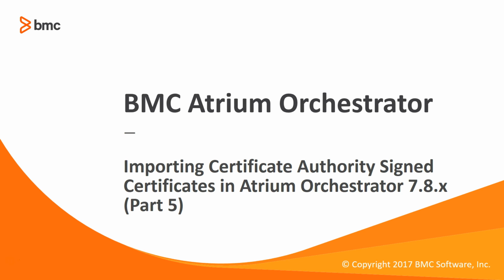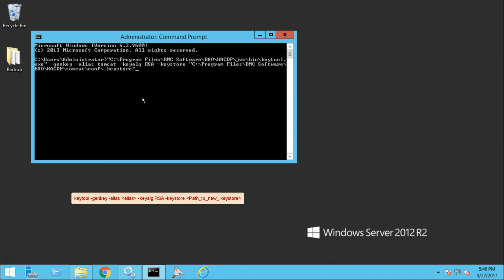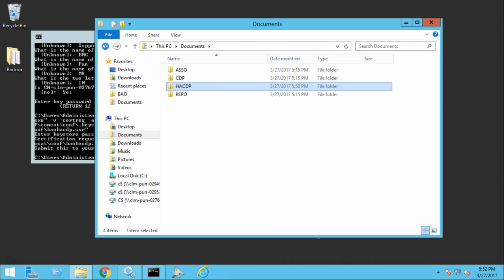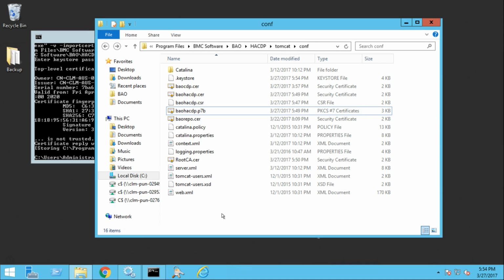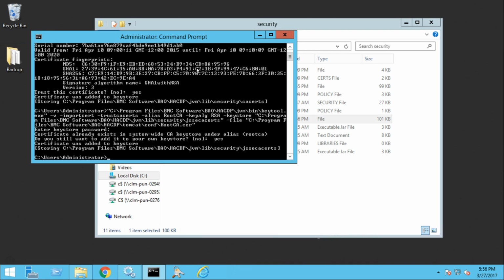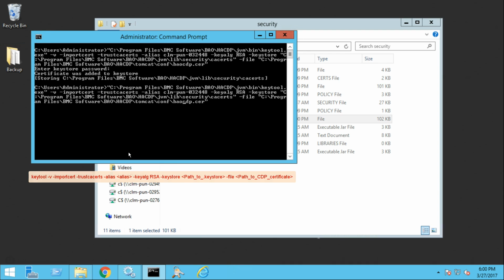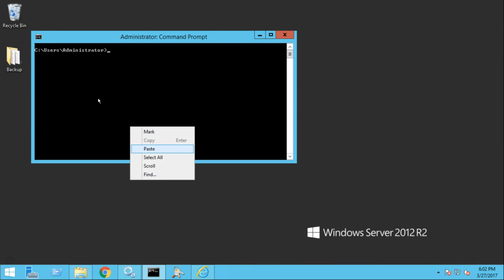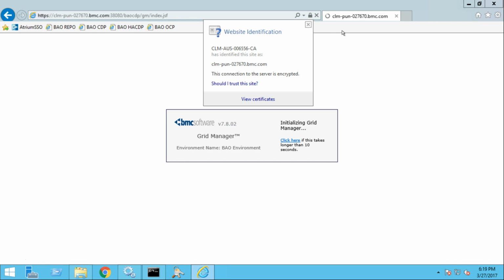Importing CA signed certificates in Atrium Orchestrator - Part 5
This video is part 5 of a series on Importing CA signed certificates in BMC Atrium Orchestrator 7.8.x.
It demonstrates how you can generate and import CA signed certificate in Atrium SSO and Atrium Orchestrator 7.8.x (in its various components).
For more information on this topic, see the following topics on the BMC Online Documentation Portal: